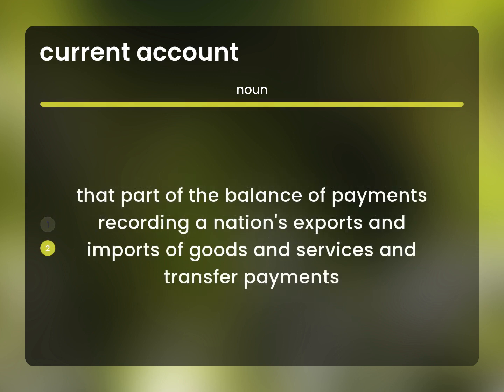Current account — what is CURRENT ACCOUNT meaning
CURRENT ACCOUNT meaning

Susan Miller (2023, June 24.) Meaning of Current account